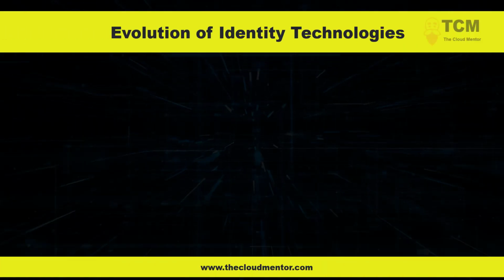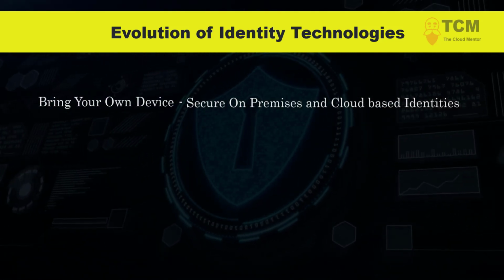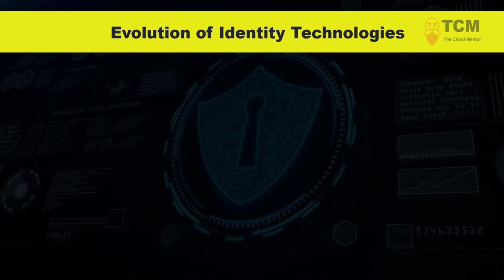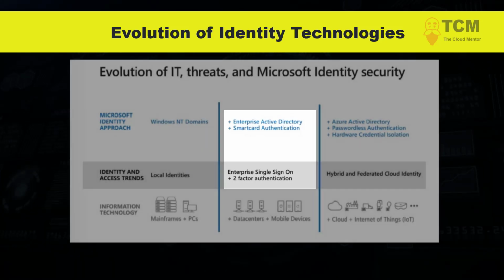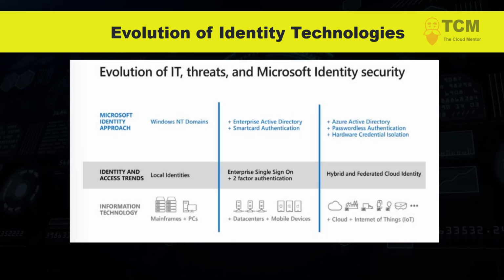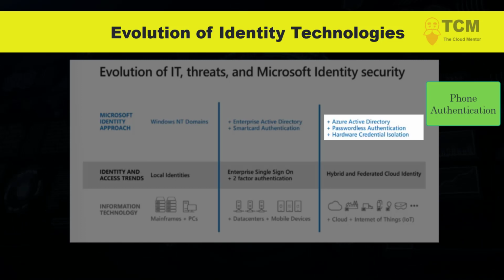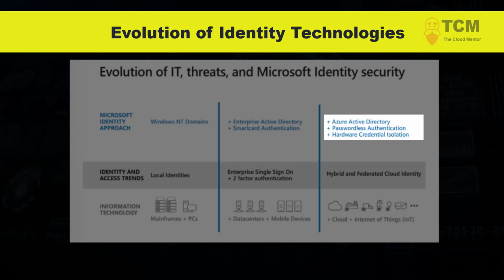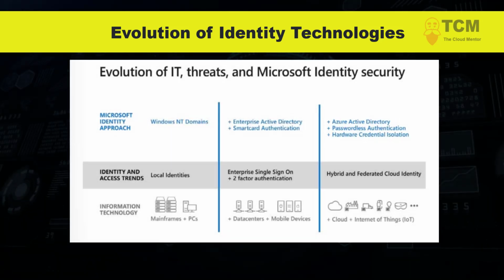2 Evolution of Identity Technology